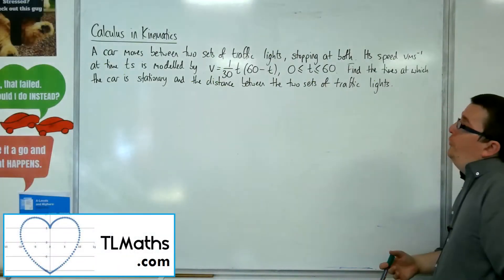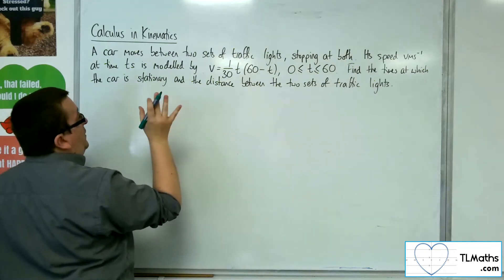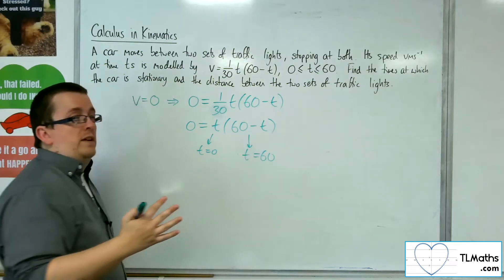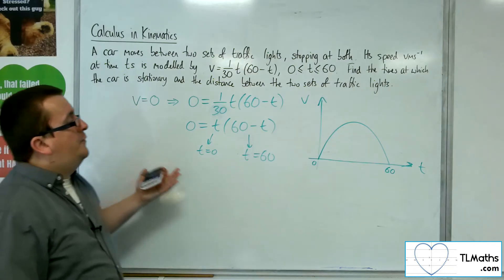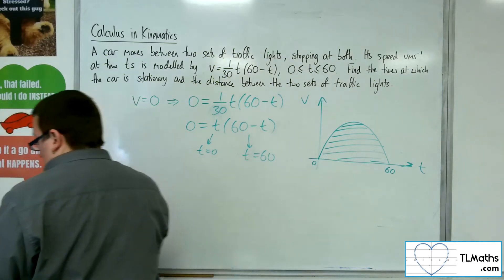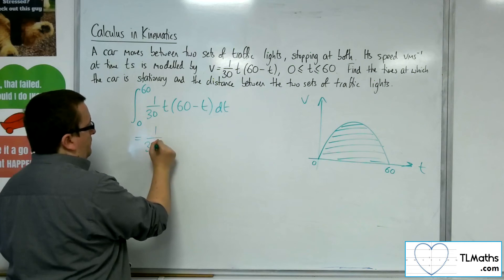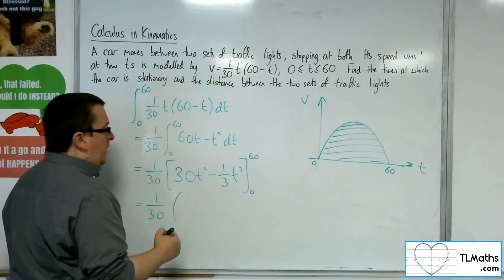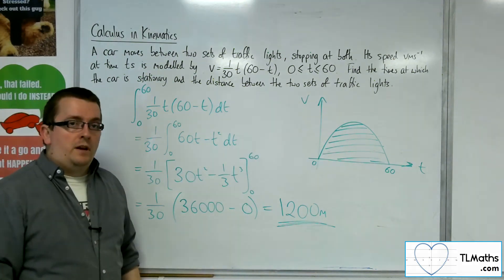A-Level Maths: Q4-05 [Calculus in Kinematics: Example 4]